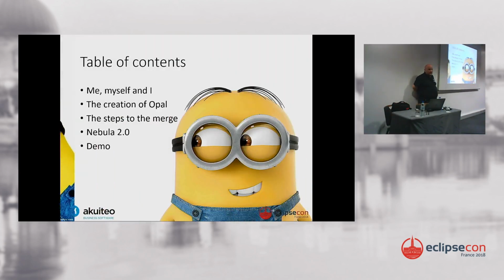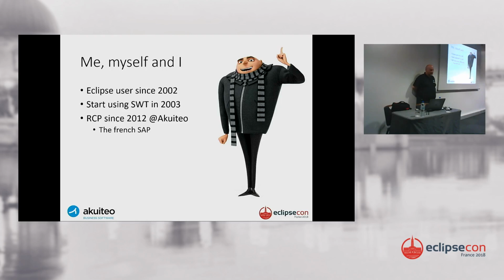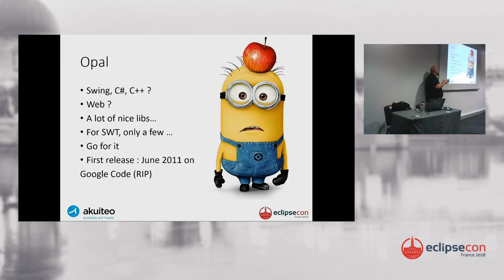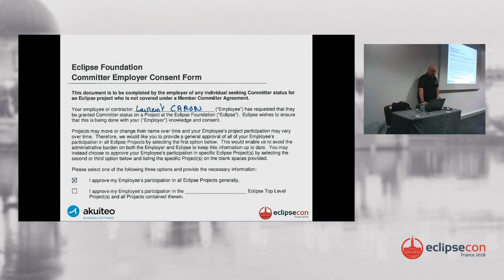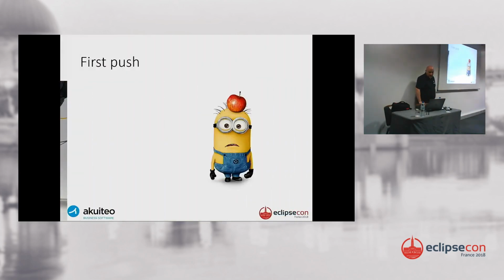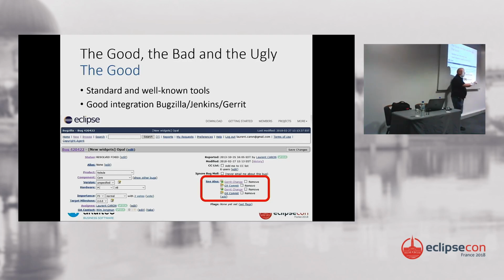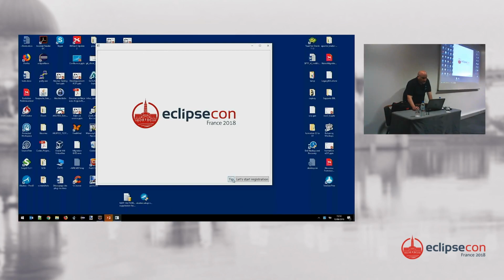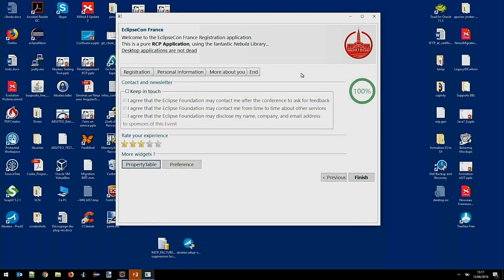Nebula and Opal: The story of a commiter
Speaker(s):
Laurent CARON (Akuiteo)

I'm Laurent Caron, a brand new commiter of the project "Eclipse Nebula".

In this talk, I'm gonna present the new widgets that will compose the next version of Nebula, and I'll share also my experience in merging an existing project into an existing Nebula Project.

I'll describe all steps, the tools we use, the cooperation with different people, the mailing-list, ... and the happiness when you receive the mail "You are on scene".